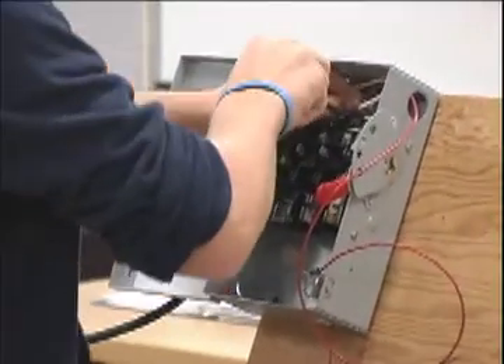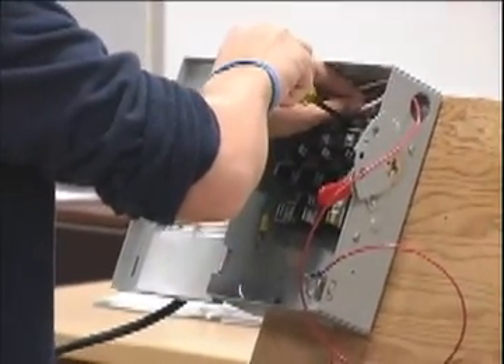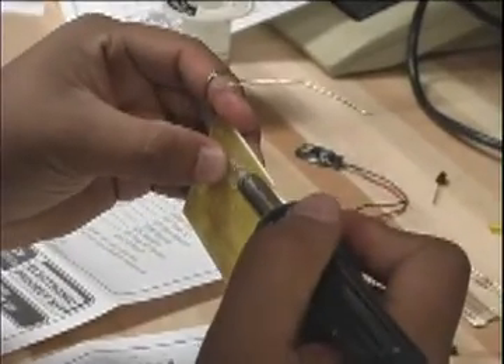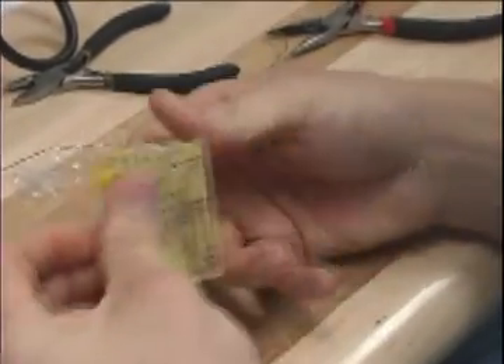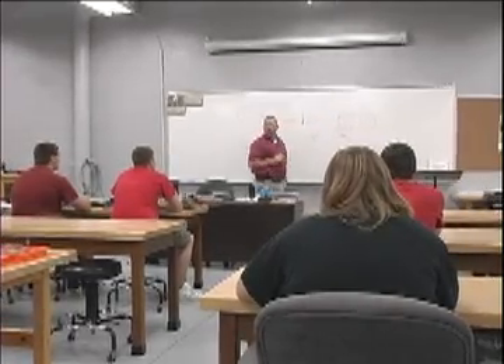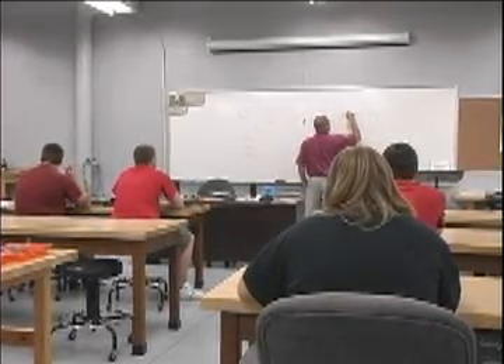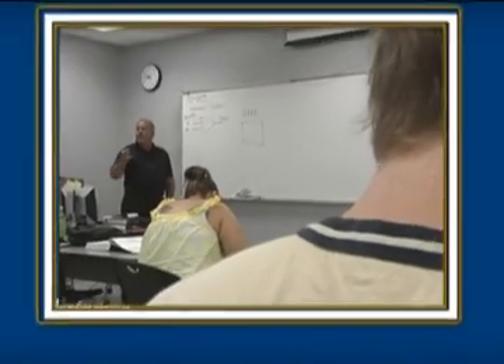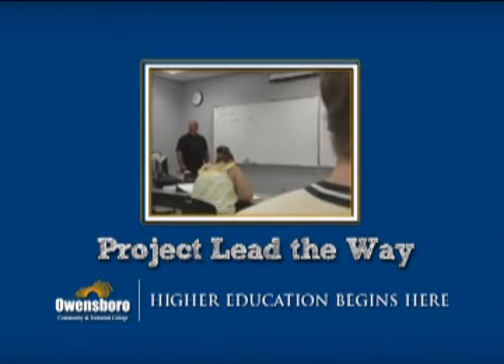Project Lead The Way